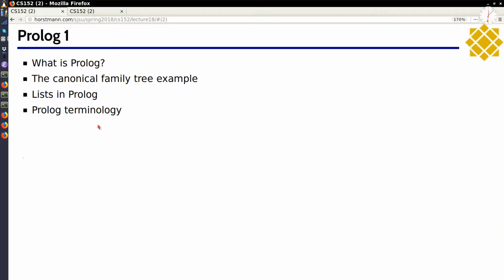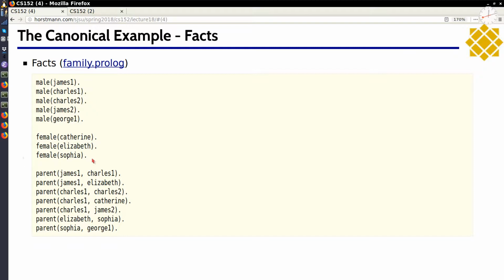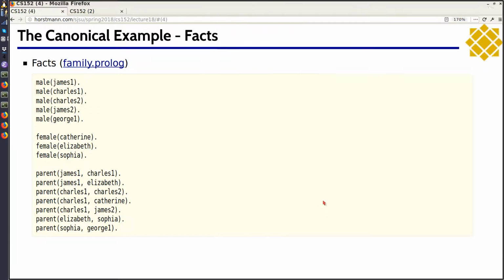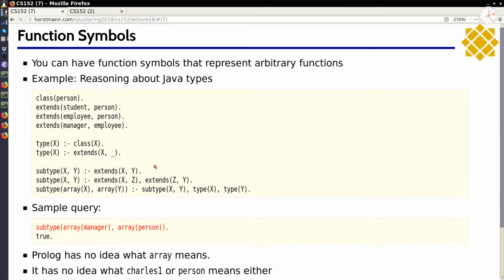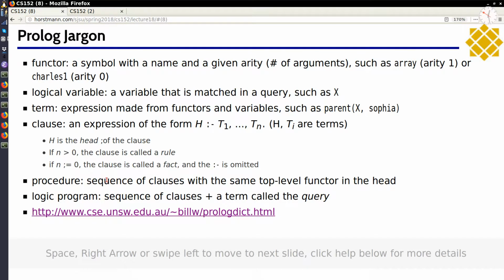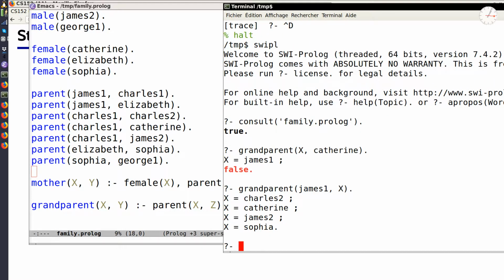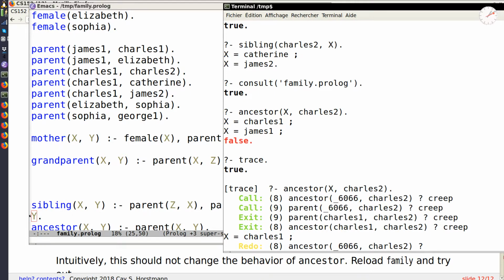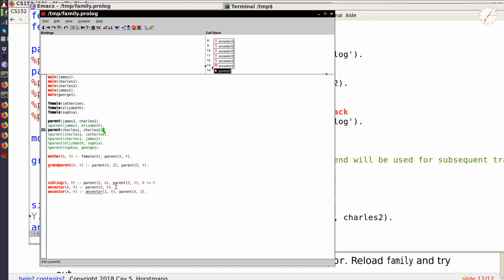2018 04 11